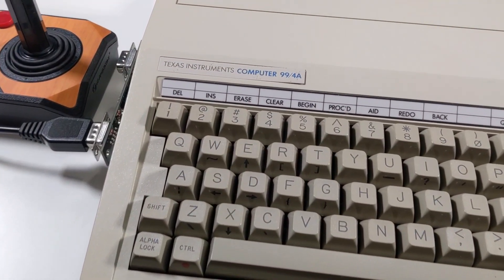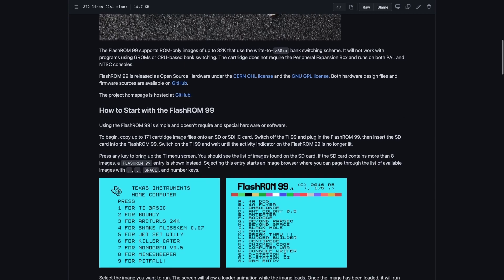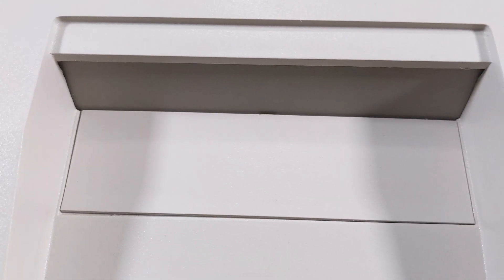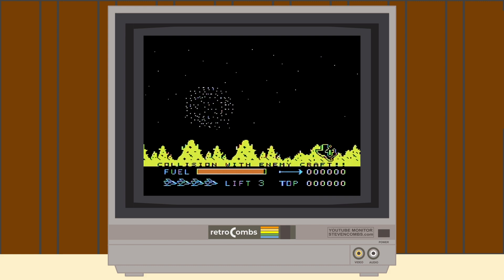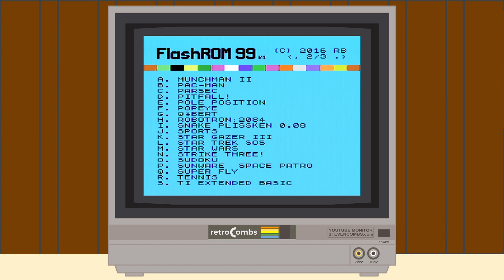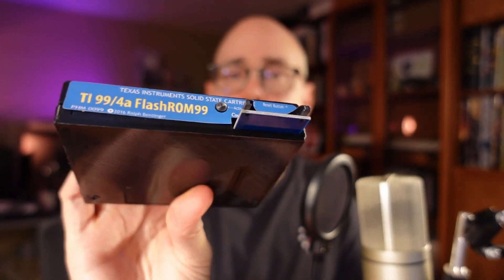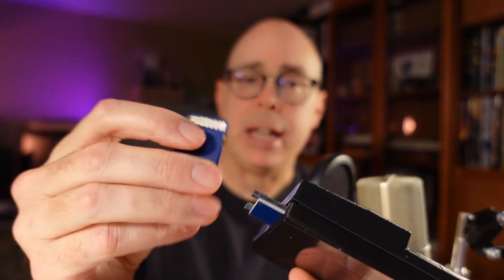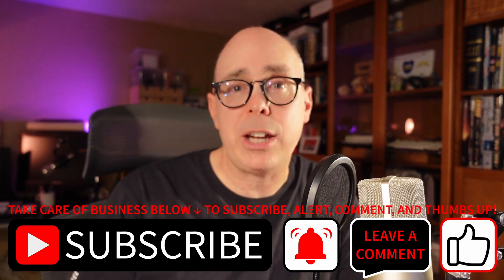171 Texas Instrument Cartridges on a TI-99/4A FlashROM 99?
Find something useful that provided information or saved you time? Send a {❤THANKS}!

A recent addition to my TI-99/4A; the FlashROM99 from TheBrewingAcademy. This Texas Instruments Cartridge promises to host 171 TI-99/4A .BIN (ROM files) on a single SD Card. In this video, I inspect the hardware, prepare a SD card, and use the FlashROM99. Along the way, I play some TI-99/4A games!

Time Codes:
00:00 Introduction
00:52 The Brewing Academy
01:20 FlashROM99 GitHub
01:55 FlashROM99 Hardware
02:50 Plug in the FlashROM99
03:16 Prepare the SD Card
03:58 FlashROM99 Usage
04:37 Parsec Demo
05:05 Blasto Demo
05:56 Reset FlashROM99
06:12 Menu Navigation
06:21 TI Extended BASIC problems
06:31 TI Invaders
06:47 Beyond Space
07:21 Donkey Kong
07:52 Star Gazer III
08:13 Review
09:10 FinalGROM99
09:38 Conclusion